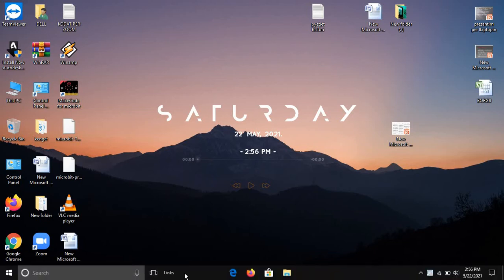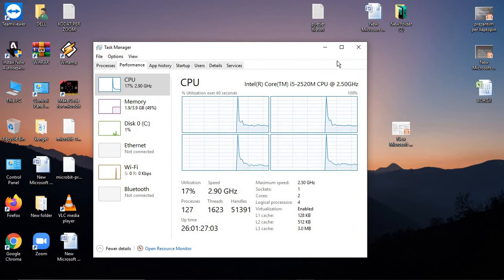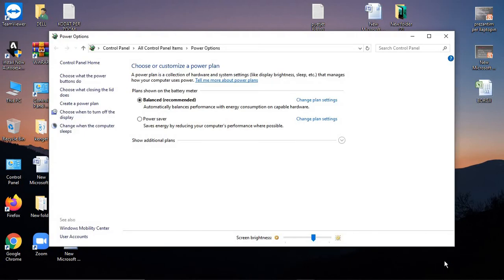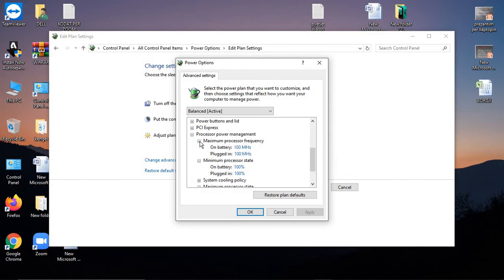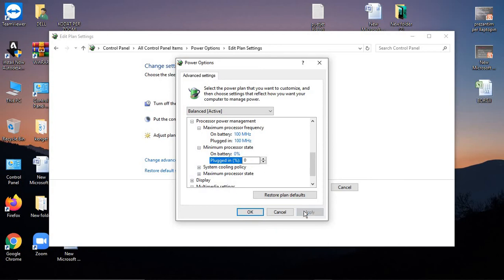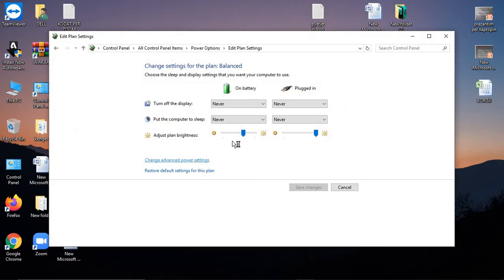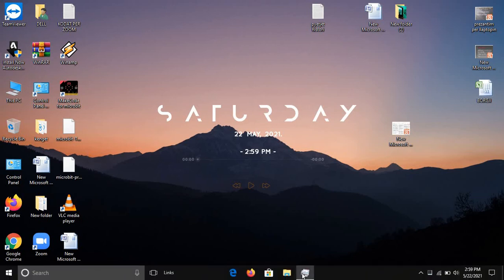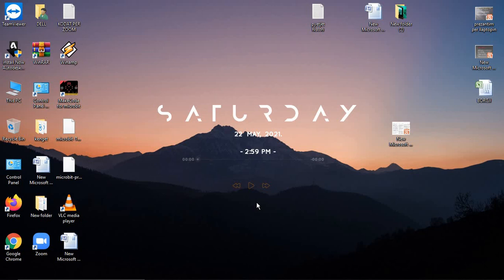How to fix pc stuck at 0.78GHz/pc is slow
you can see after changing that settings to 0 my laptop took a bit to open task menager after changing it to 100 my pc opened it immidiatly